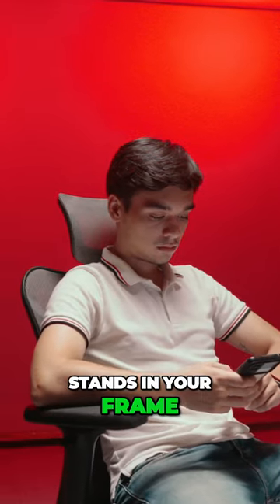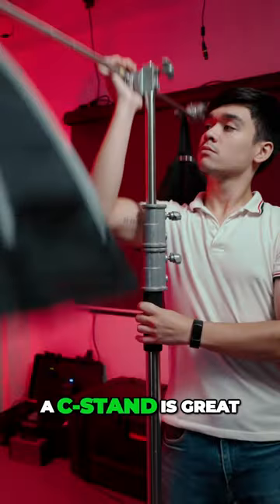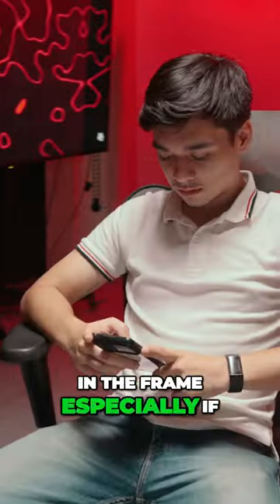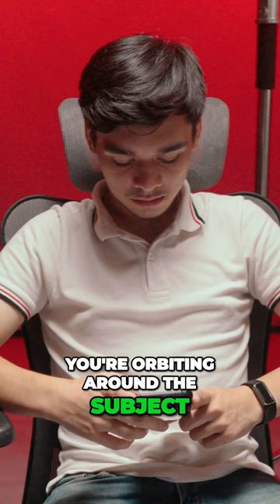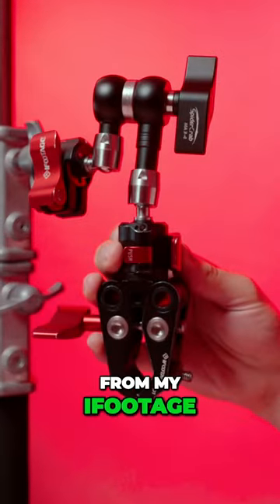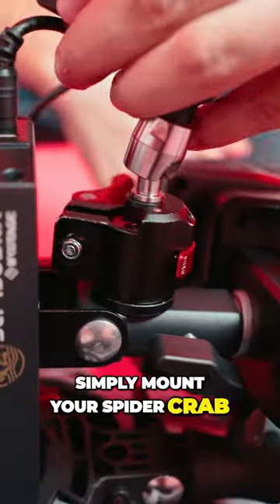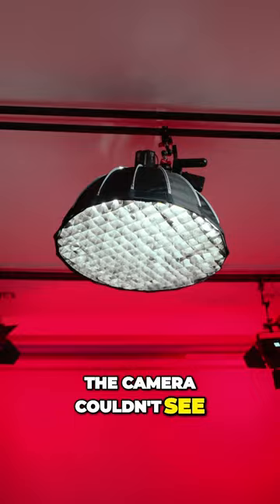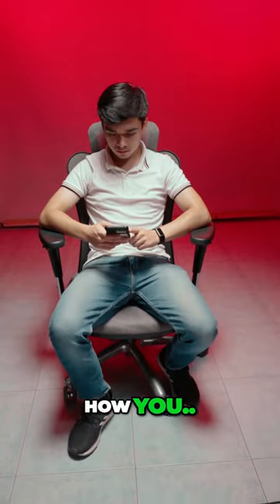How to Hide Your Light Stands on a Shoot